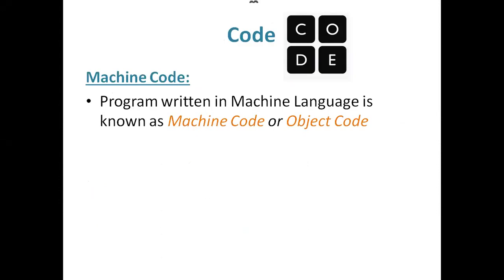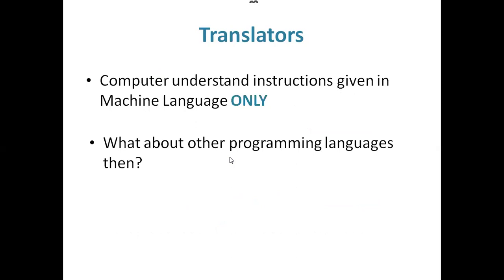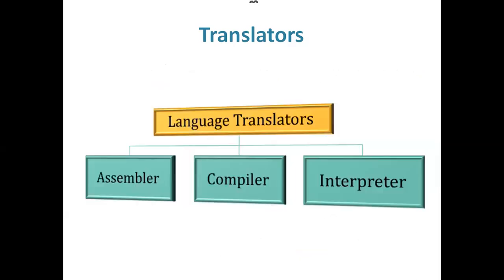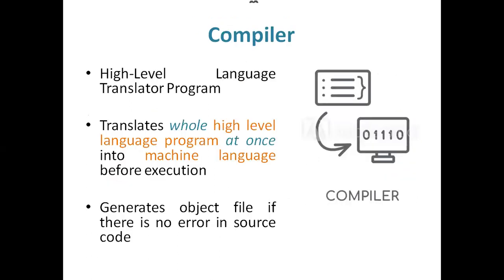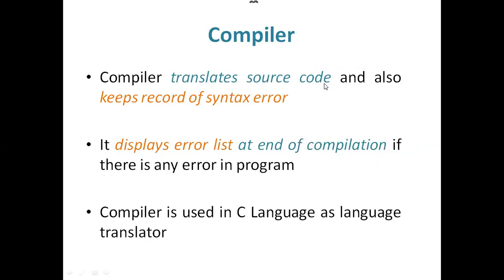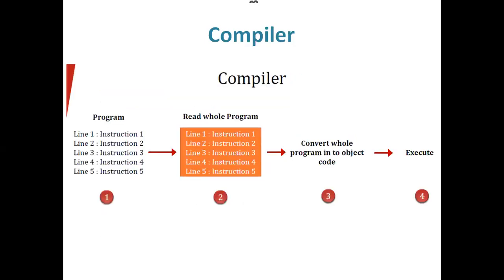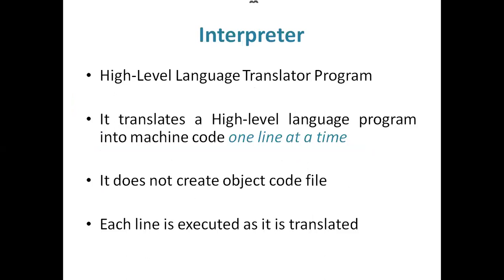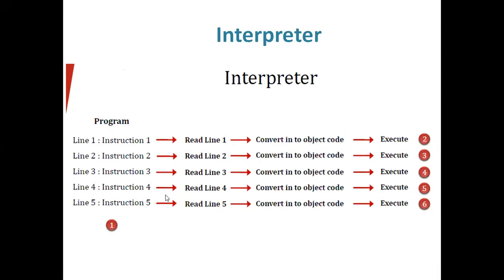2nd Year Computer, Lecture 5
Language Translators